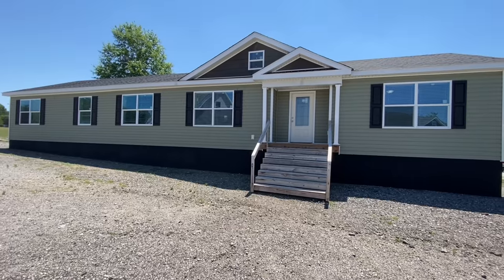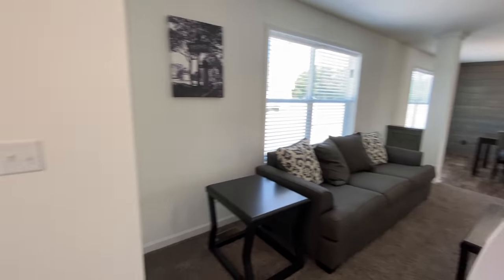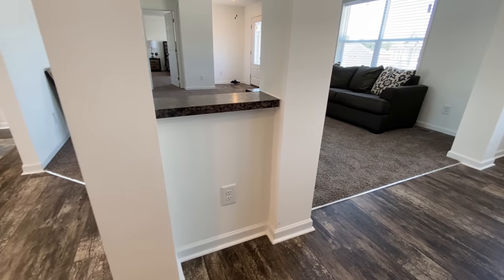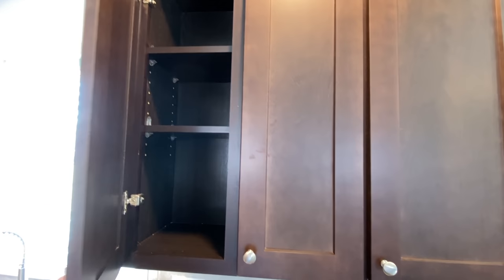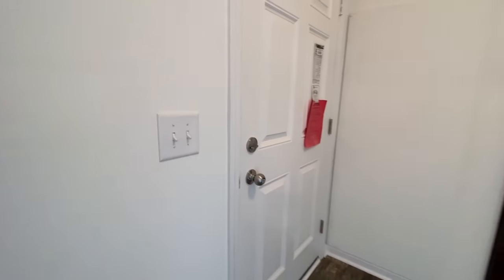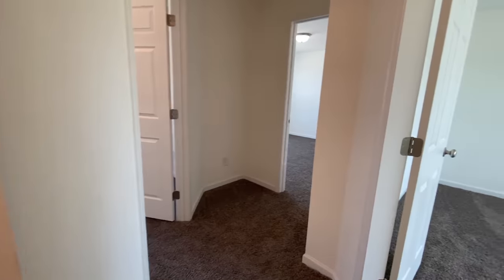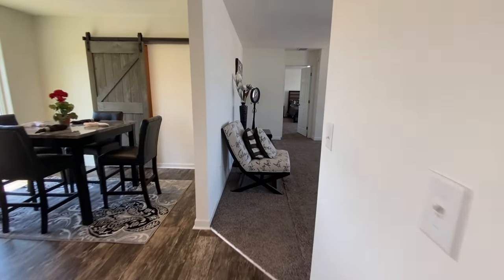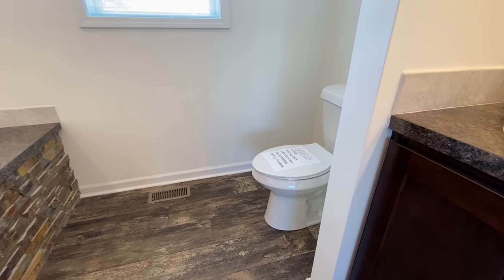A Modular Home with a SHOCKING SECRET Waiting Inside | Home Tour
✅ Exciting Announcement! 🎉 We've partnered with Professional Home Plans to bring you customized home plans nationwide! 🌟 Click the link to explore their amazing selection and start planning your dream home today!